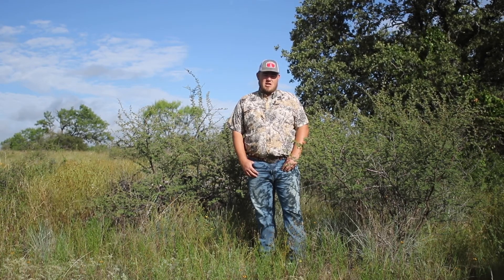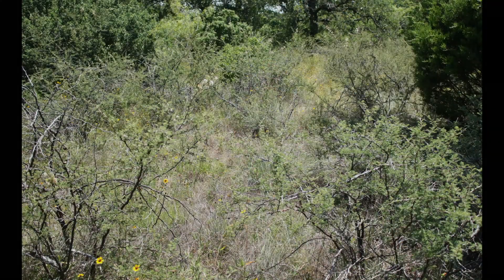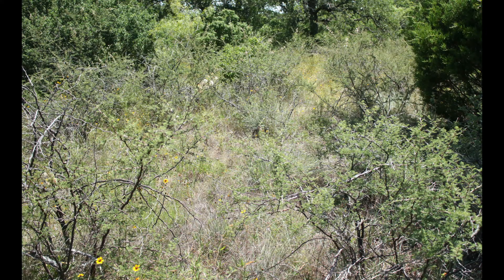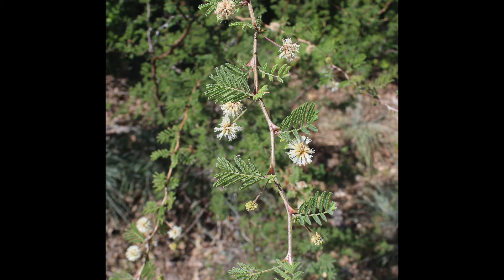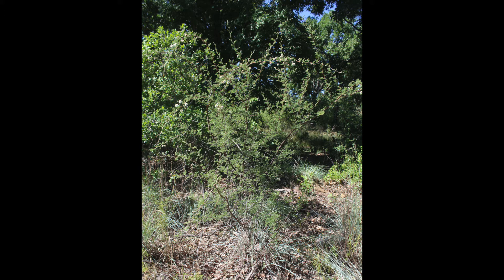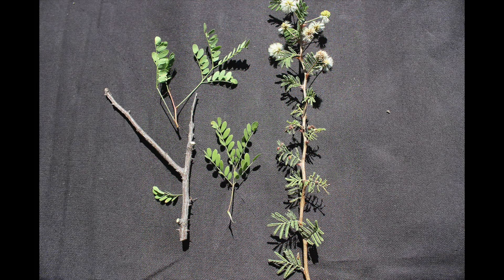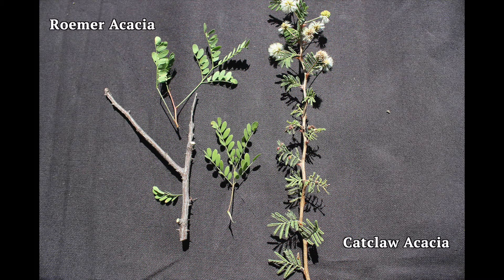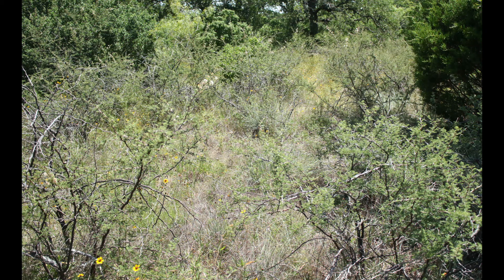Catclaw Acacia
Catclaw Acacia is a common Texas shrub that many people find unlikeable, but provides a wide variety of benefits to wildlife. We've made this series of videos to help you identify common plant species on your Texas property. While we have focused on plants that are beneficial to wildlife, these plants can also be beneficial in your other land management and agricultural practices. Each video is short and to the point. We hope you find these to be useful and please let us know of other plants you would like for us to cover.